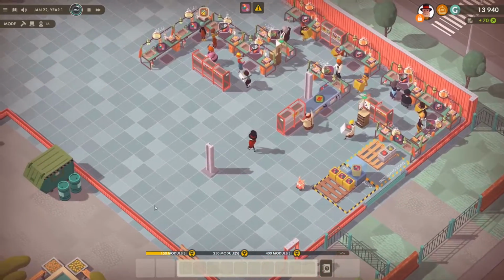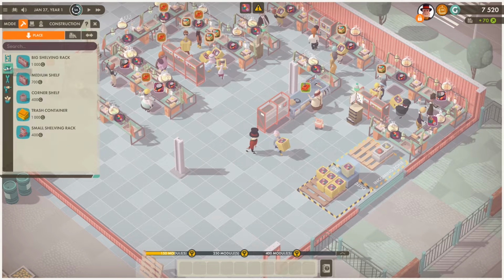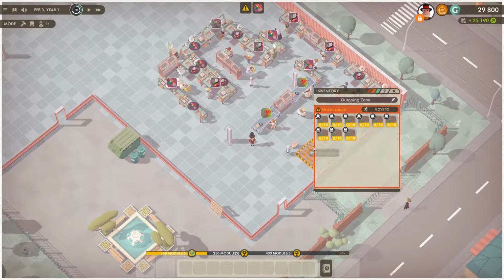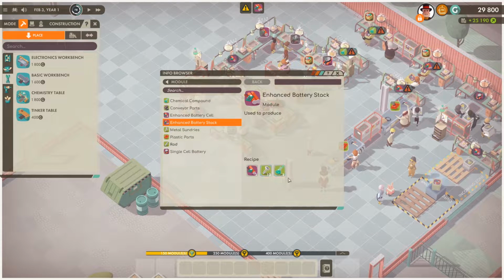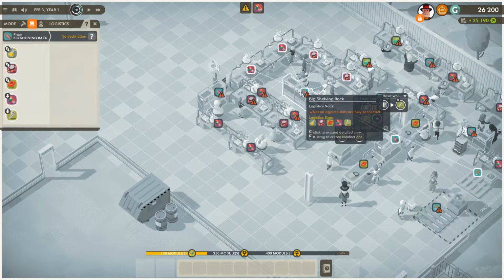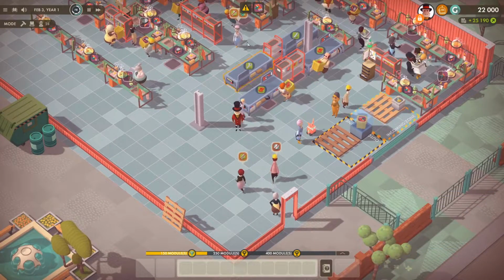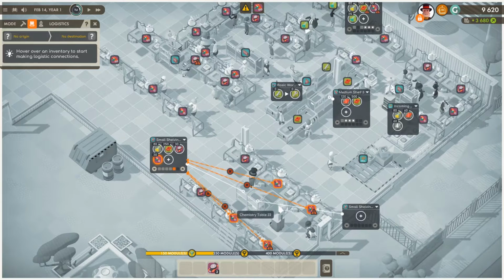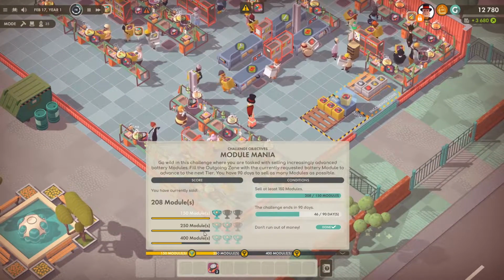GOOD COMPANY EP 3 - MORE OF A CASH BUFFER? I DON'T THINK SO! (CAMPAIGN MODE)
Welcome to the Early Access of Good Company, a game I've anticipated for a while now! In this up and coming Indie Game which has hit steam at the end of March, we start up our own little company, producing our own goods and employing and automating away to increase our profits and be the next rising star in the industry! After our first, very positive impressions in the public play test, it is now finally time to move over to the early access version! In this series, we take a peak at the added missions in campaign mode. If you want to check out the first 3 available missions, please refer to my series on the public playtest!

Today: As we proceed in working our way back through the challenge, the goal is to leave myself a bit more of a cash buffer in order to avoid the same magnitude of problems that I had in the previous Episodes. I do, however, not always seem to obey my own advice very well. Also, I may have slightly forgotten to hire people for those two desks over there...

Games I play: League of Legends, Kerbal Space Program, Planet Coaster, War Thunder, Transport Fever 2, Rescue HQ, Anno 1800, Motorsport Manager, Good Company, more to come!